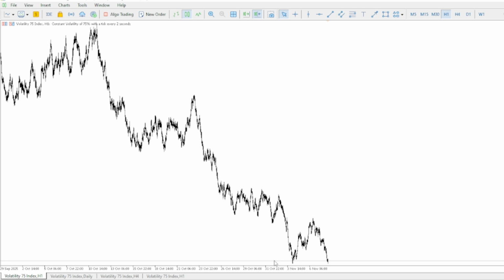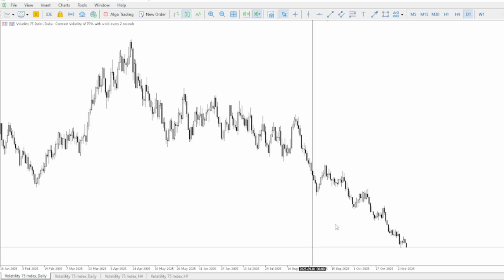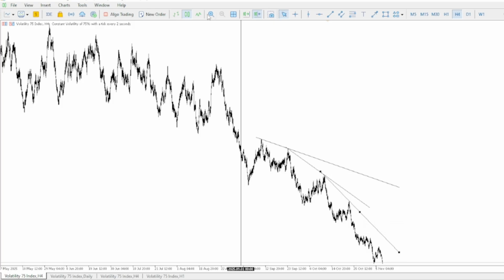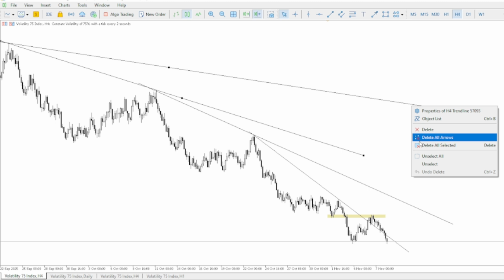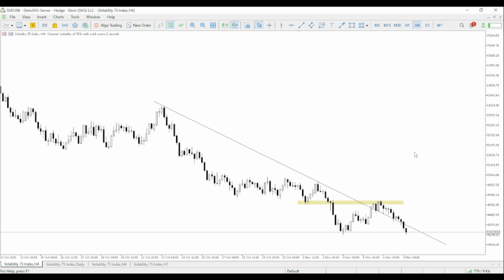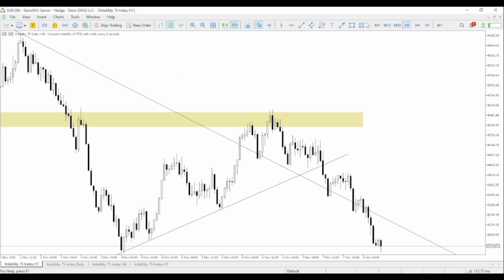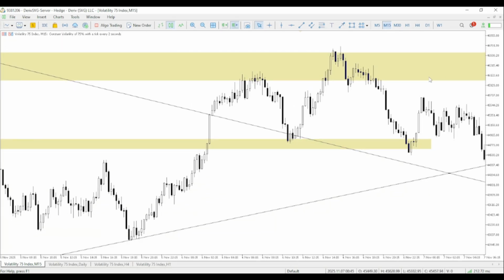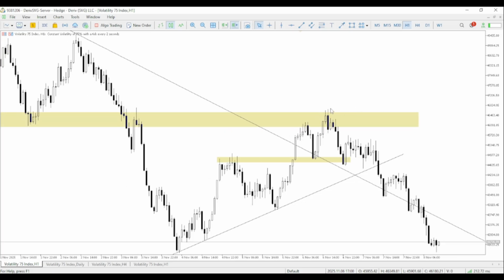READ VIX 75 LIKE A PRO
In this video, I’ll show you exactly how I read the Volatility 75 Index (VIX 75) using pure price action — no indicators, just clean chart reading.
You’ll see how I mark my levels, identify key zones, and build my bias before taking a trade.
Whether you’re a beginner or an experienced trader, this video will help you understand how to read the market like a pro.